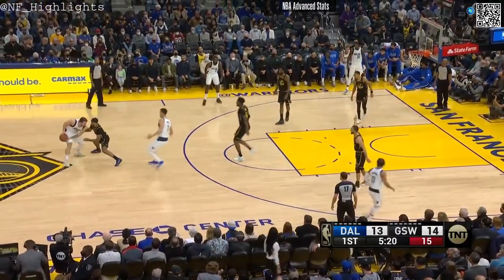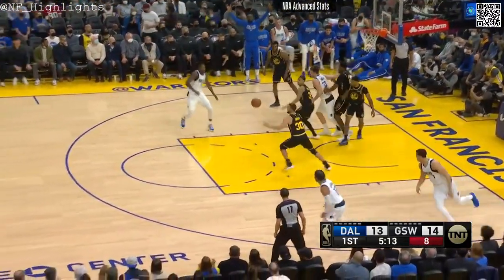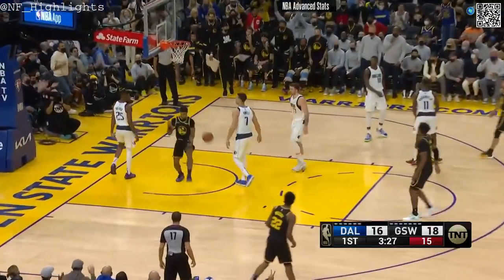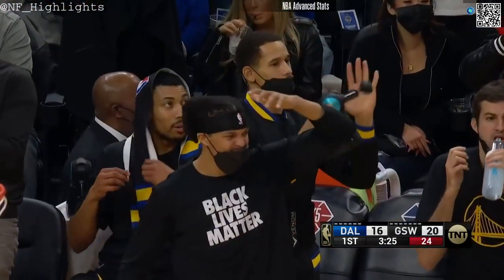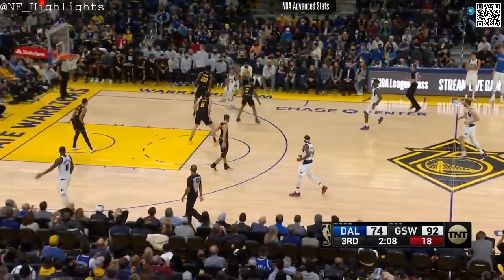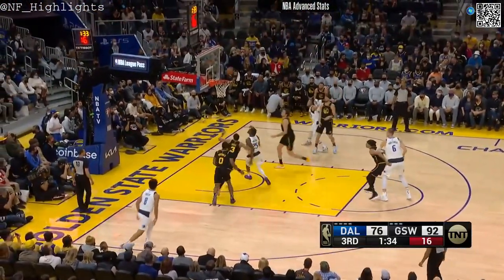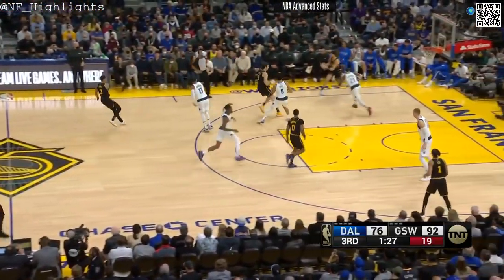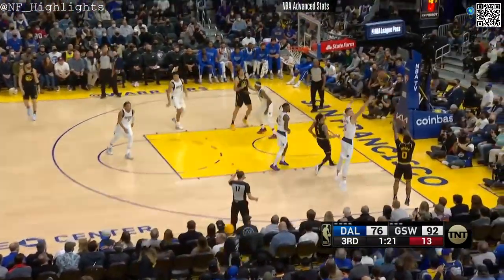Gary Payton II 7 PTS: All Possessions (2022-01-25)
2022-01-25 Golden State Warriors vs Dallas Mavericks: Player Highlights Gary Payton II
    7 PTS, 1 REB, 0 AST, 1 STL.
        1 of 2 from 3.
        3 of 4 FGs in 11:29 minutes.